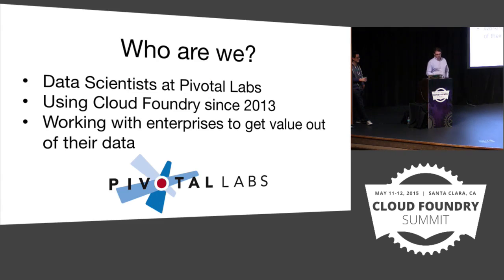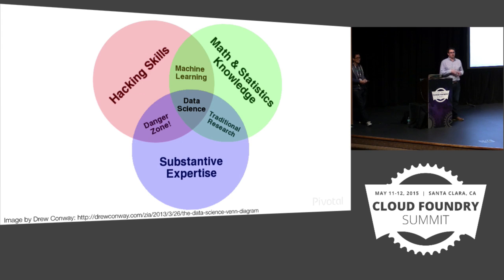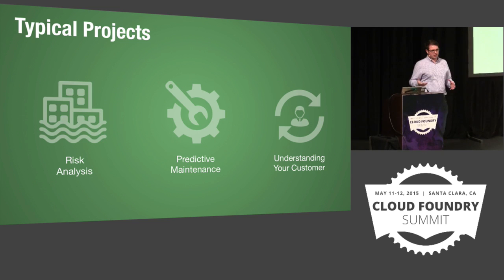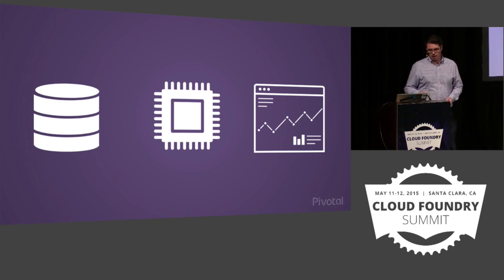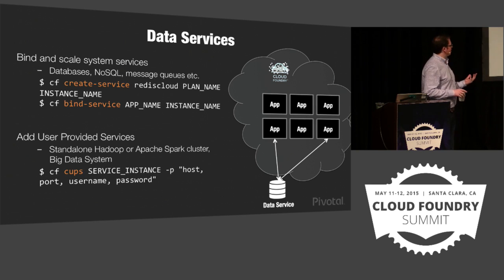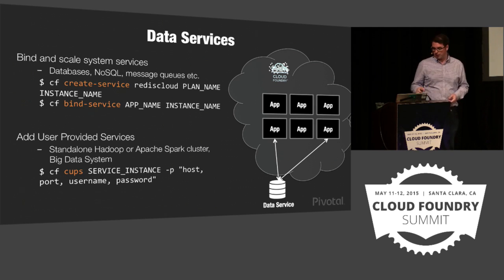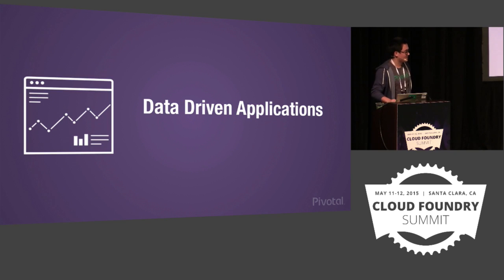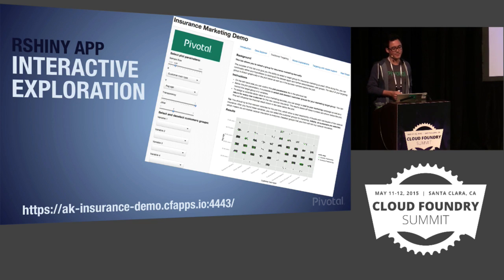Data Science on Cloud Foundry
Data Science on Cloud Foundry - 07 Ian Huston, Alexander Kagoshima 720p